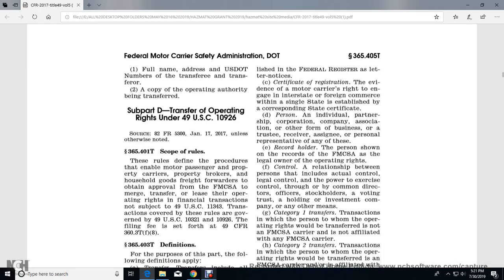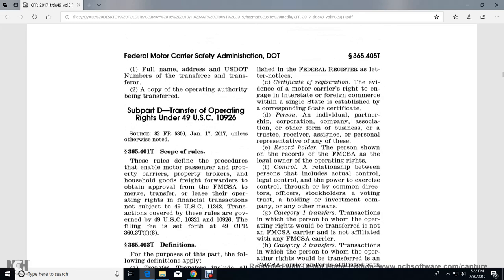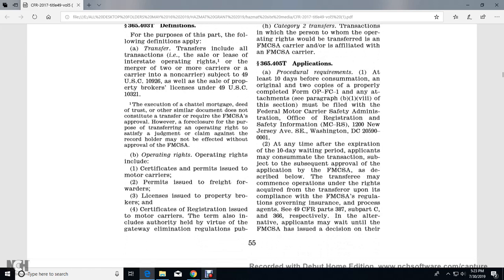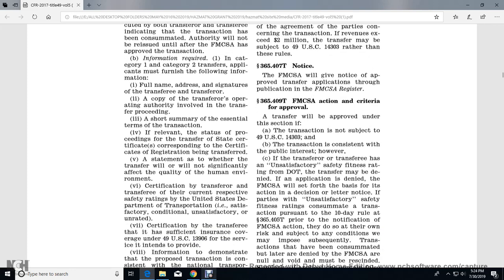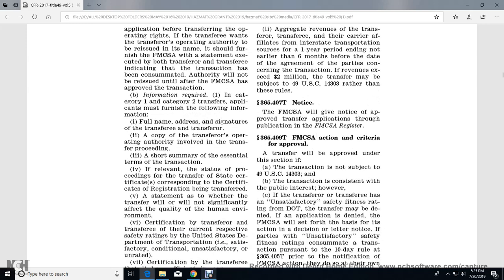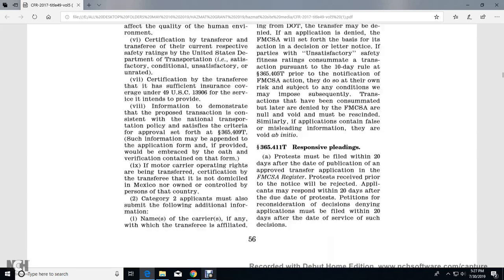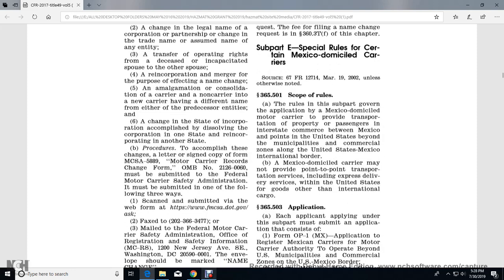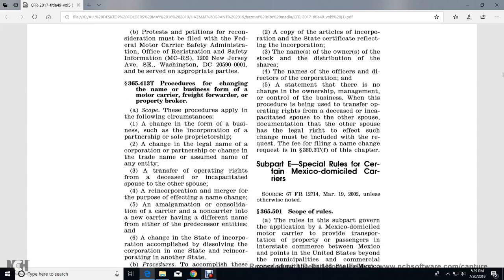PART 365—RULES GOVERNING APPLICATIONS FOR OPERATING AUTHORITY PART 3